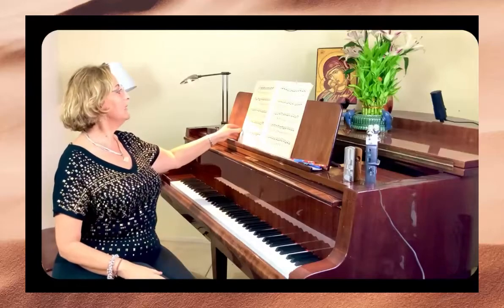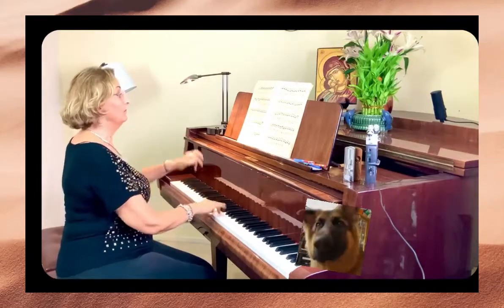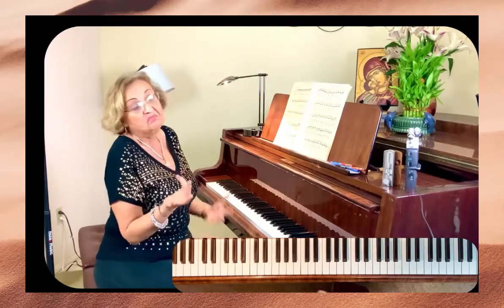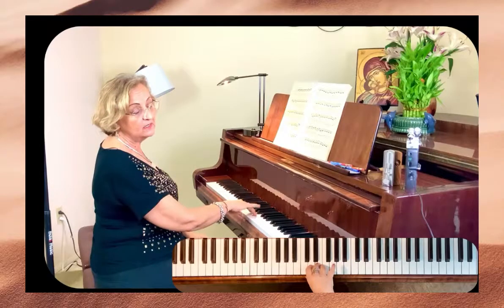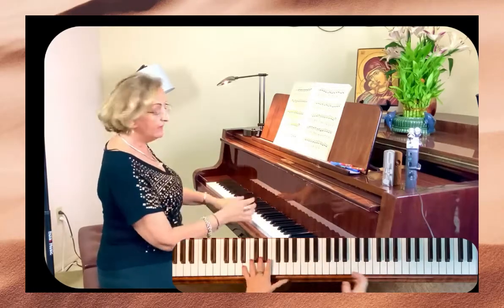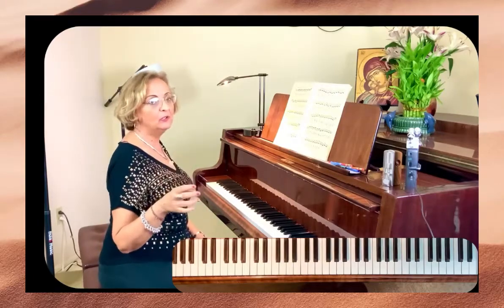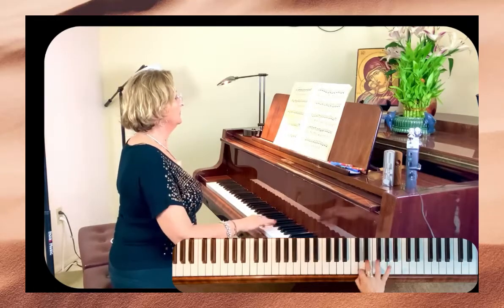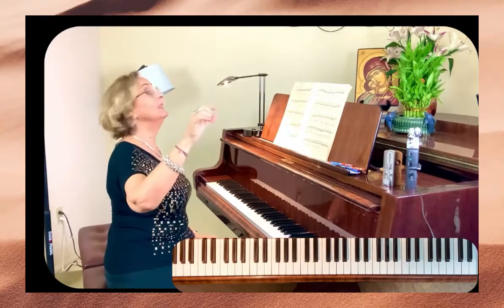🟢FINALLY CZERNY 299, NO 8 PART 1 OF 4🟢 HOW TO PLAY FAST 🟢TO NOT BE MISSED 🟢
How to SPEED SPEED SPEED
Most request tutorial

This tutorial is for late intermediate level to advanced
Please watch all the way and listen carefully few times the directions and valuable tips!
Little by little you will be able to play! Don’t give up ! Keep high goals
Practice a little bit every day
Have patience and trust the process

Please check the playlists below, as all my videos are organized as follows:
*** Czerny op.299
*** About Liana and AHA moments
***Classical Tutorials
***Easy tutorials beginners
***Classical Performances
***Christmas tutorials
***Christmas performance
*Vlogs practice sessions
***Technique scales
***Hanon techniques series
***Shorts
***Other Tips
***Students recitals and practice
AND MORE

Liana is a passionate and upbeat musician who has over 30 years of experience performing and teaching piano. She has had students of all ages and levels under her study. To experience Liana’s teaching methods, follow our tutorials here on